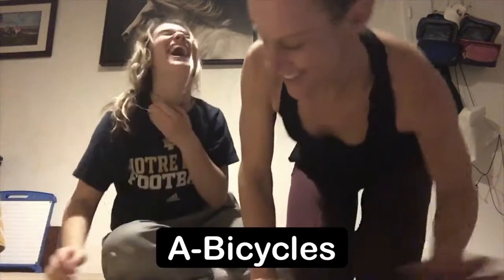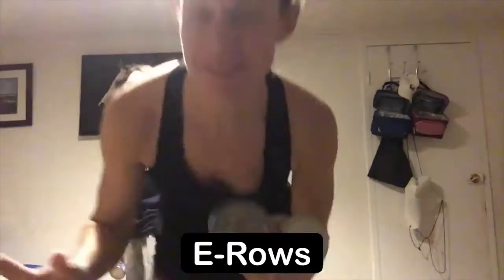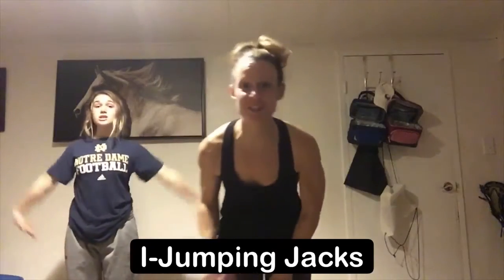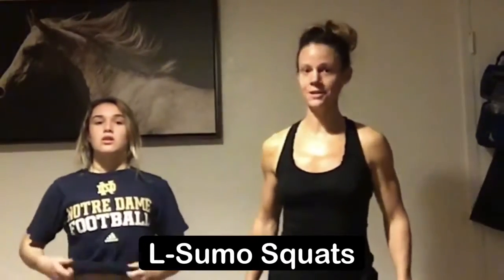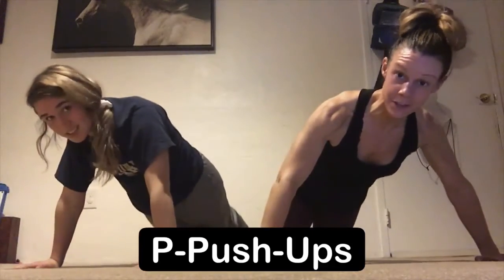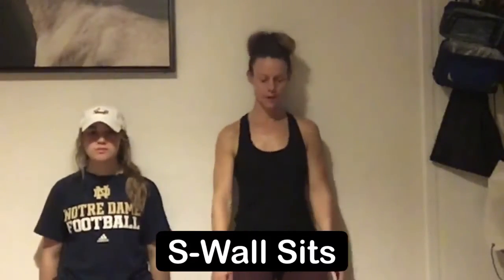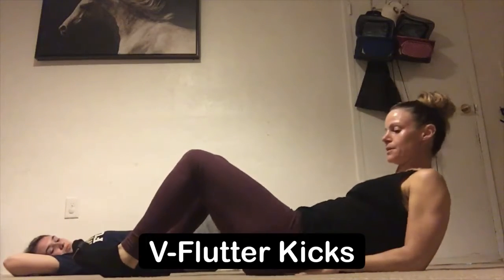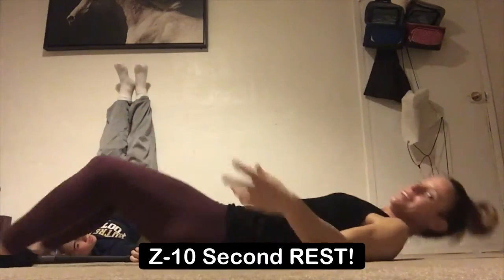Family Word Workout with Trainer Colleen